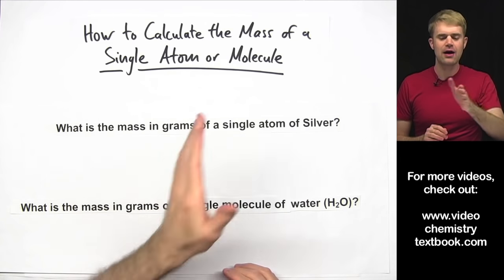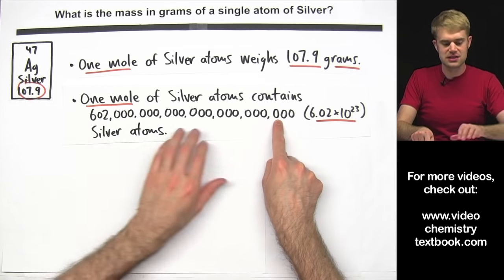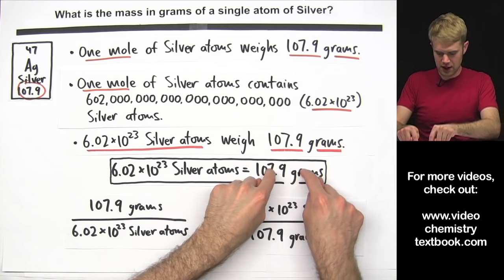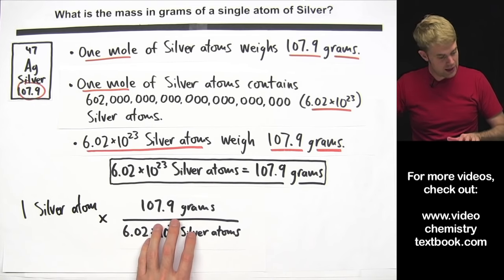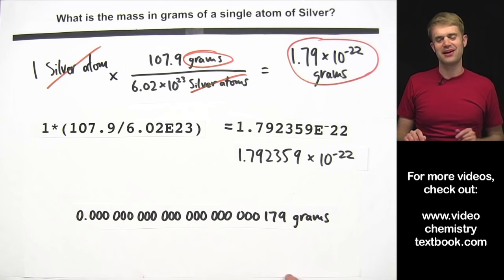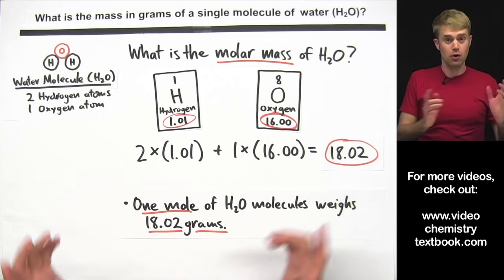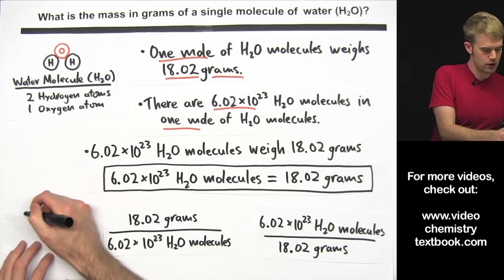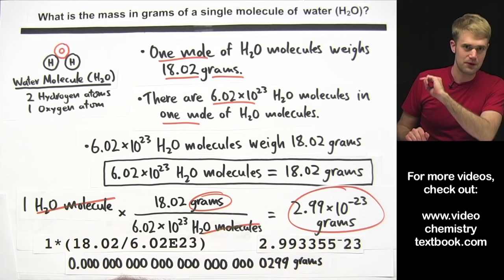Calculate the Mass of a Single Atom or Molecule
How do you calculate the mass of a single atom or molecule? In this video, we'll answer the following questions: "What is the mass in grams of a single atom of oxygen?" and "What is the mass in grams of a single molecule of water H2O?" In order to solve these problems, we will make conversion factors that include molar mass and Avogadro's number, 602 hexillion, the number of things in one mole.